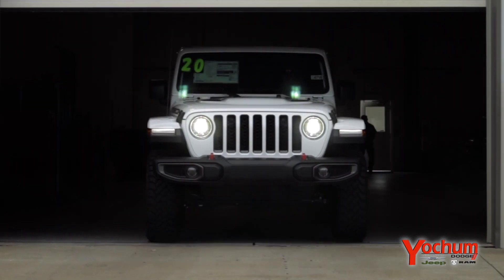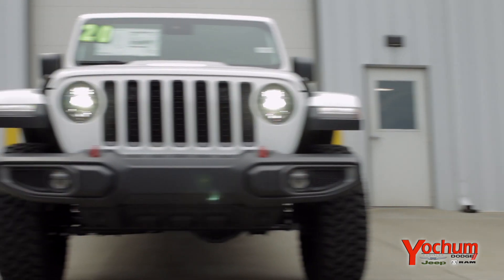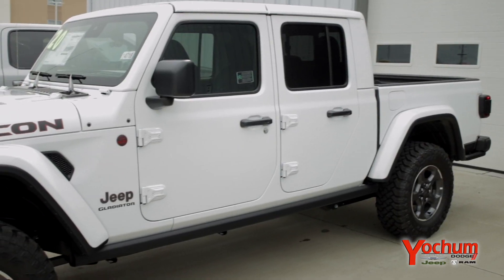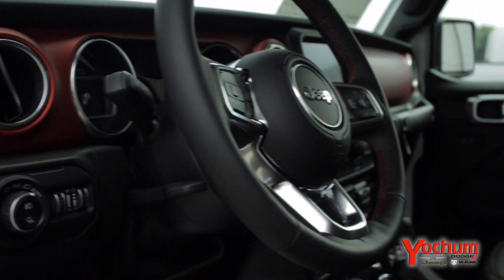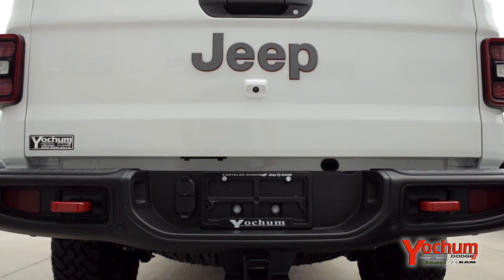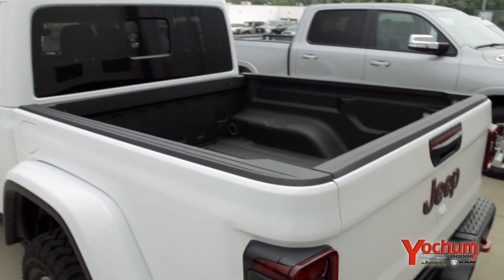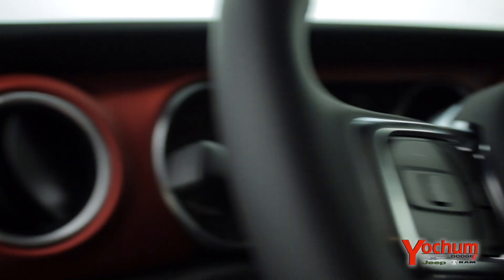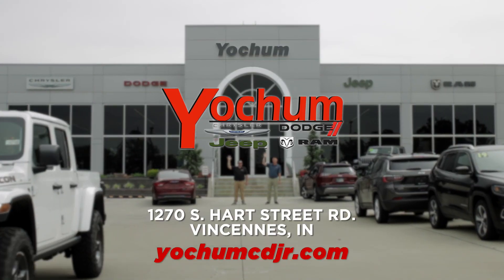Yochum Gladiator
Yochum Gladiator :30 commercial